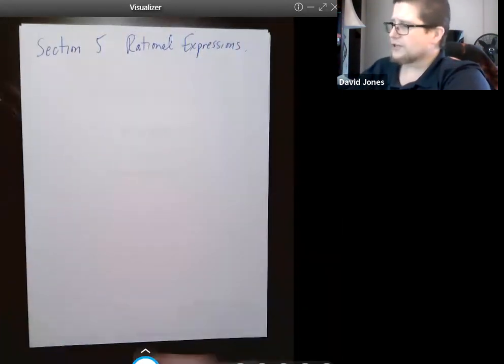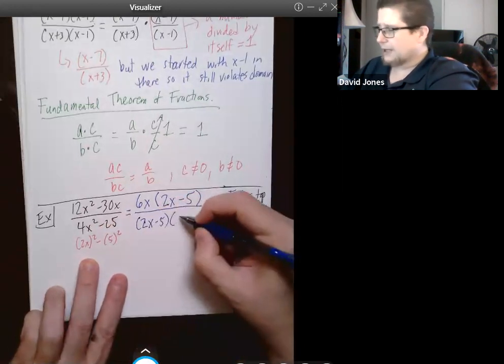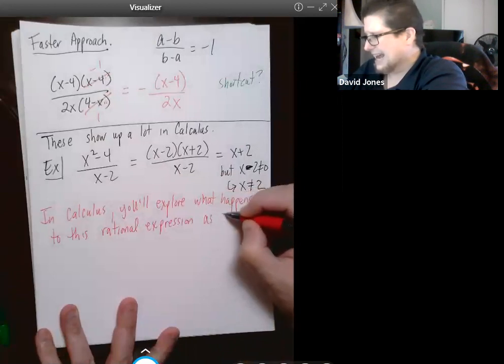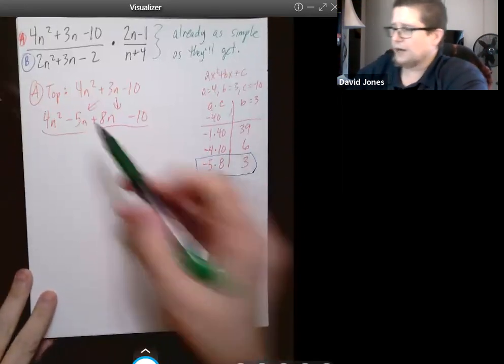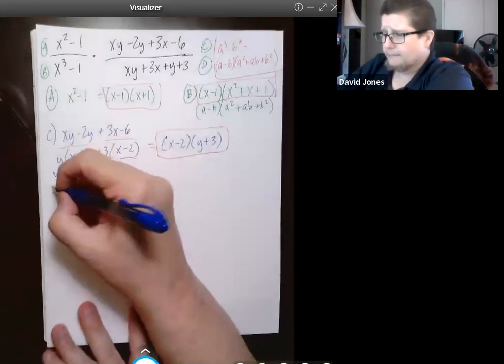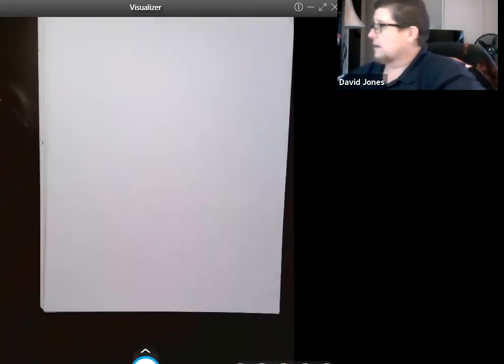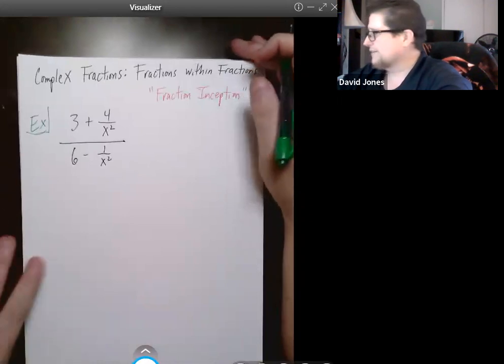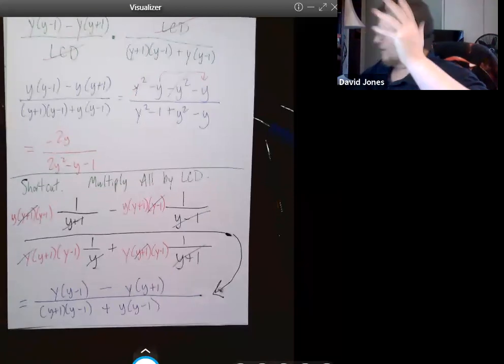M035 College Algebra R5 Rational Expressions